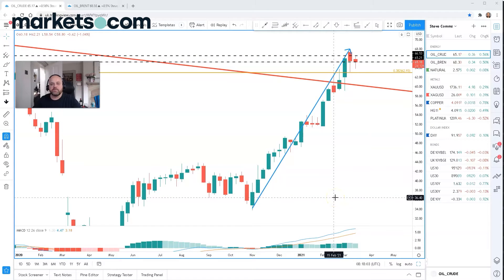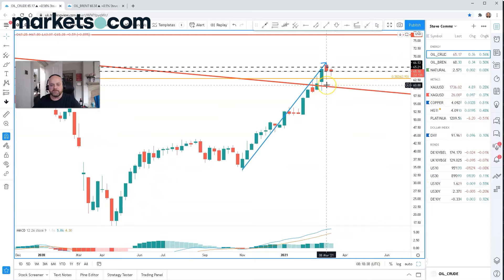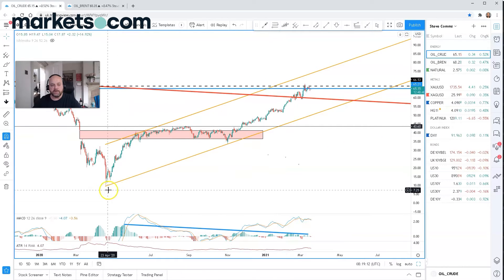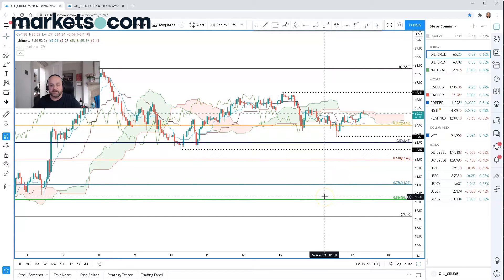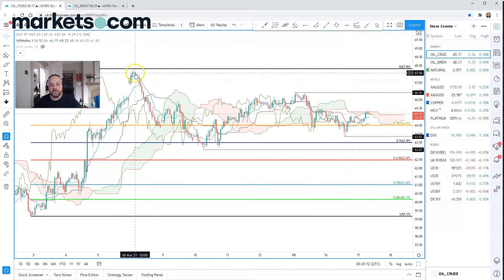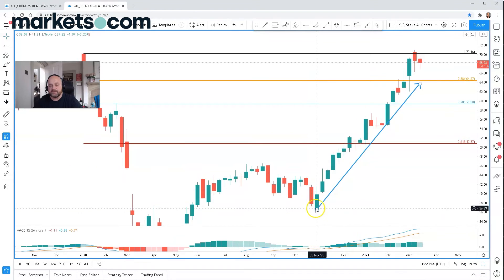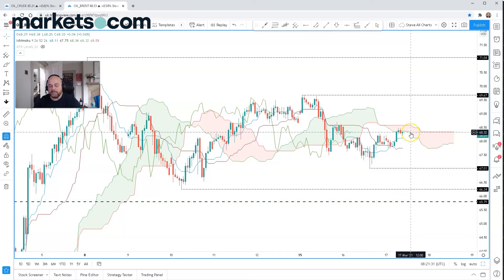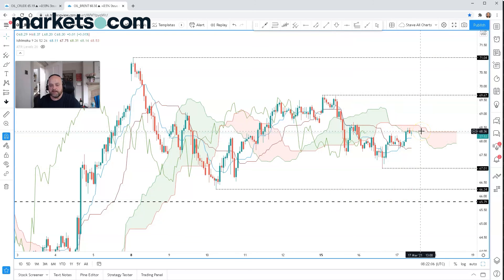Midweek Oil Report - 17/03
Steve O'Hare, Senior Technical Strategist MSTA and Director at Signal Centre, highlights the key movements in the oil market this week.

72.1% of retail investor accounts lose money when trading CFDs with this provider. You should consider whether you understand how CFDs work and whether you can afford to take the high risk of losing your money. This information is for general informative purposes only and should not be construed as financial advice. Past performance is not an indicator of future results.